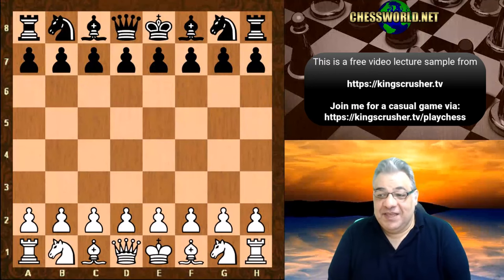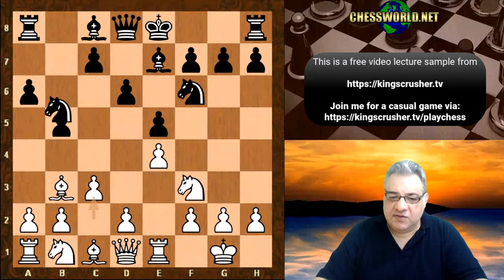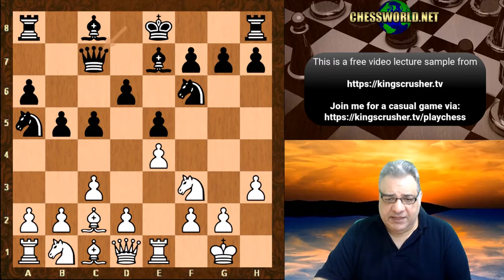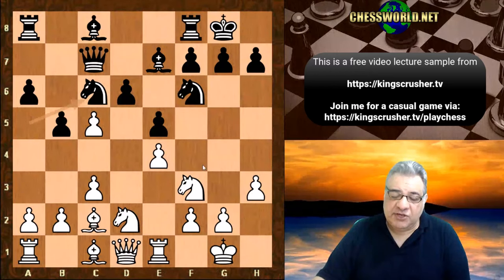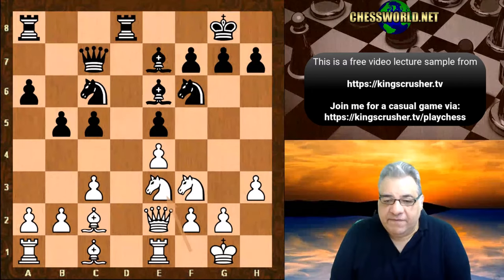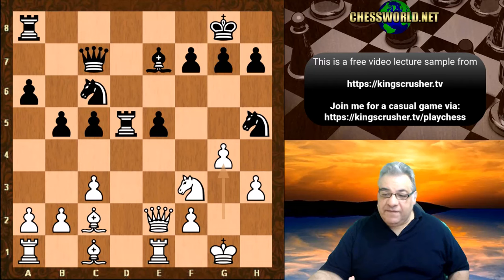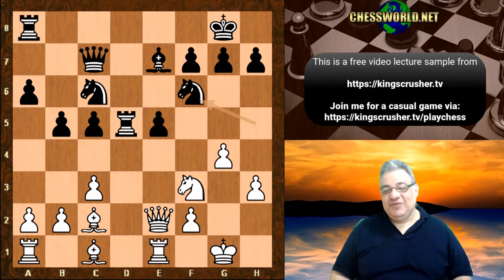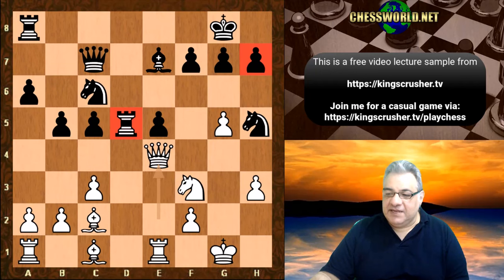Nd5 Springboard - Mikhail Tal vs Gradus - Spanish Game: Closed Variations